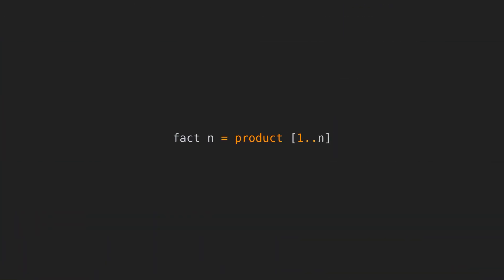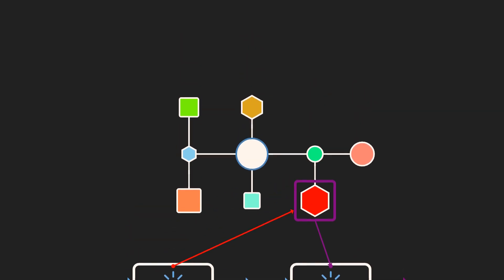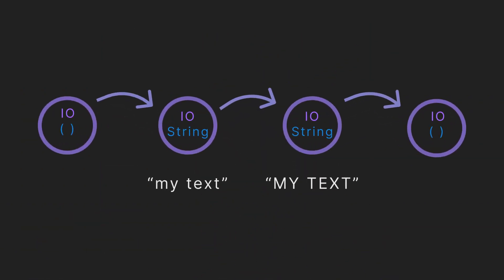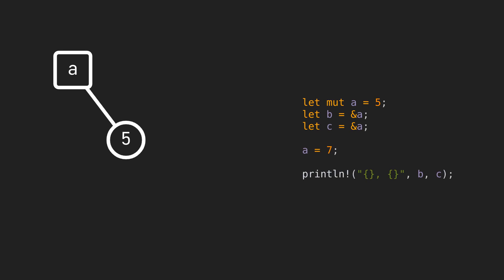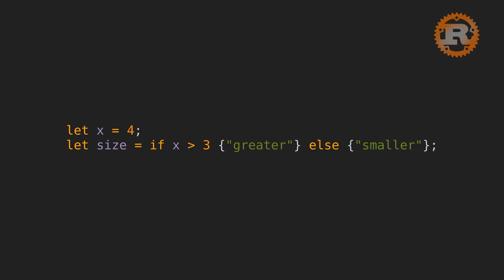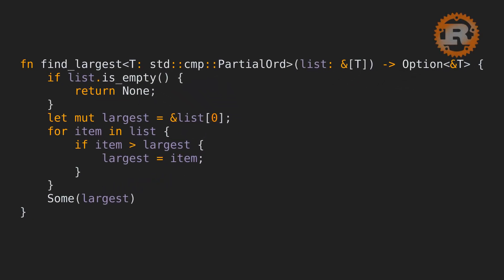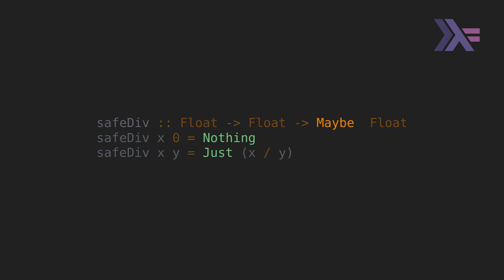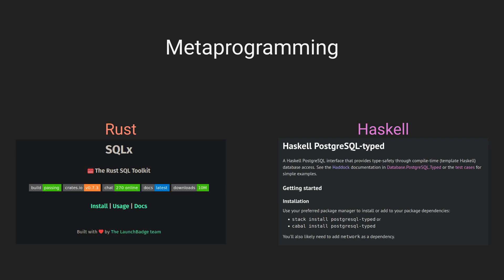Rust: Haskell, but more imperative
Can Rust do functional programming? - We'll be covering common principles and features between Rust and Haskell.